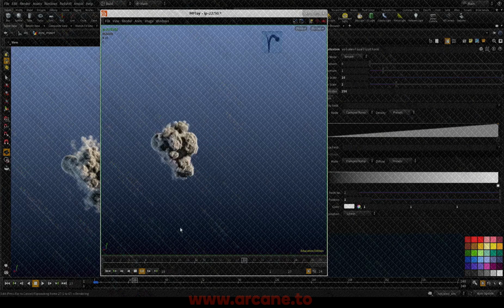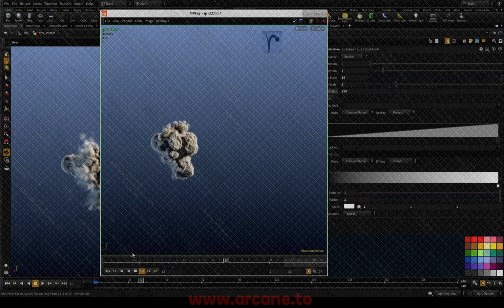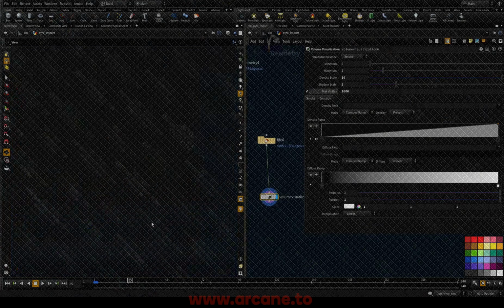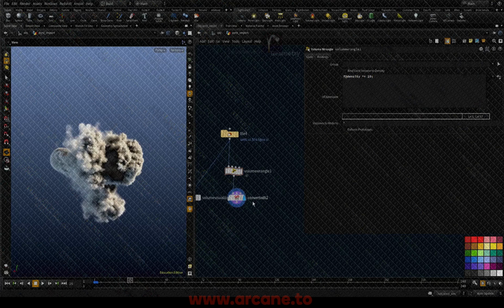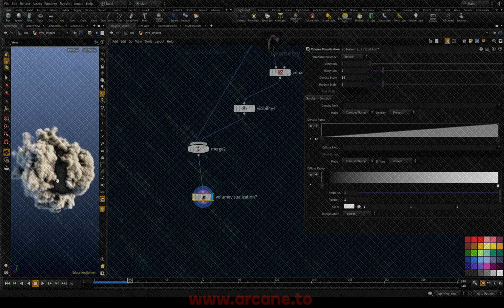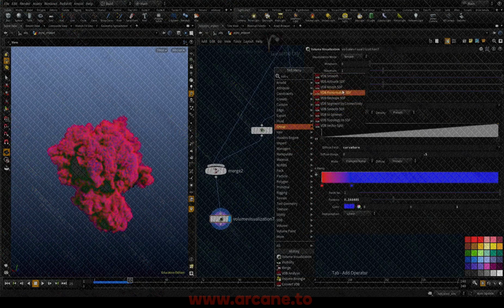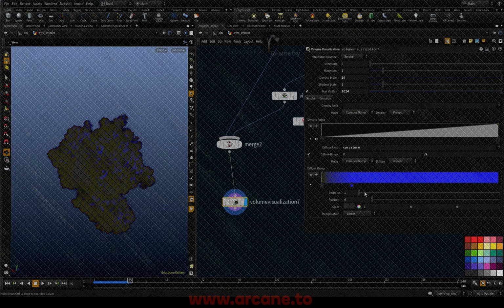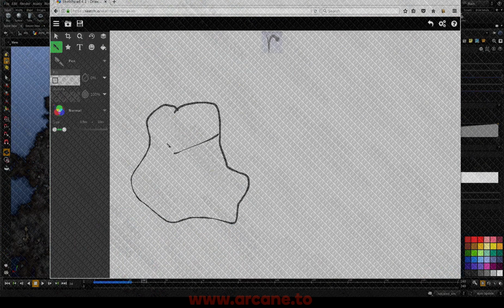11 Curvature Explained